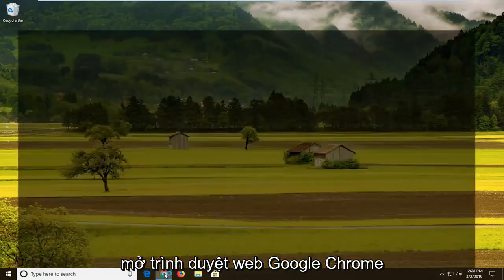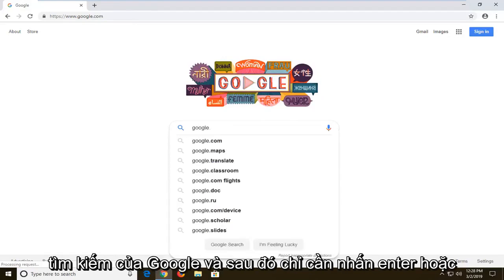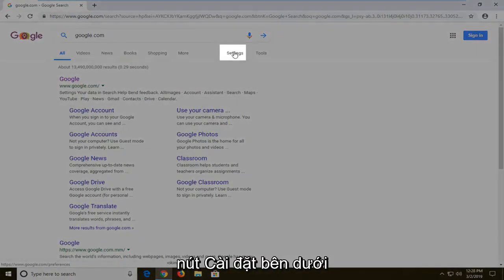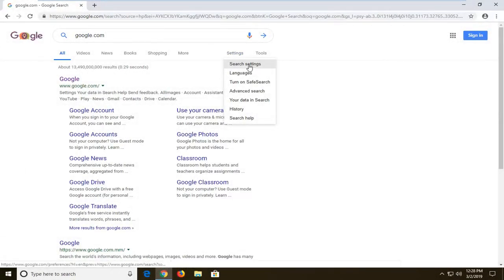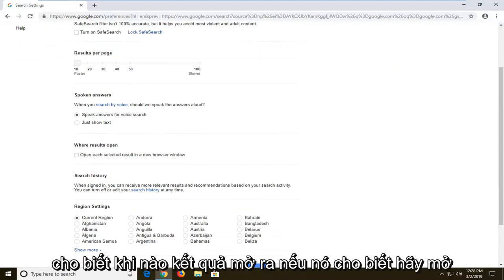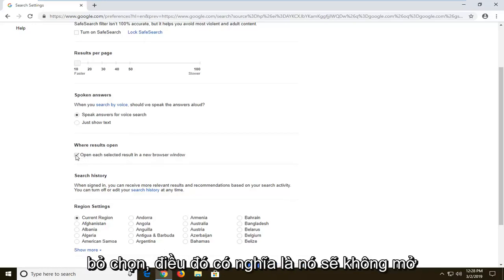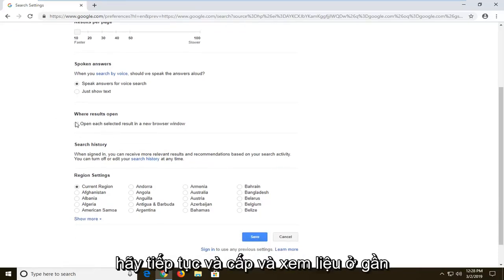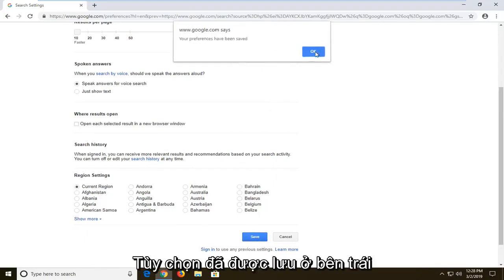Sửa chữa lỗi Chrome Keep tự động mở tab mới không theo ý muốn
Google Chrome Keeps Mở tab mới KHẮC PHỤC [Hướng dẫn]

Tuy nhiên, gần đây chúng tôi nhận được nhiều báo cáo về việc trình duyệt tự động mở tab mới. Sự cố này khiến nhiều tab không mong muốn mở ra, ngoài việc làm chậm máy tính của bạn cũng có thể cản trở trải nghiệm duyệt web của bạn.